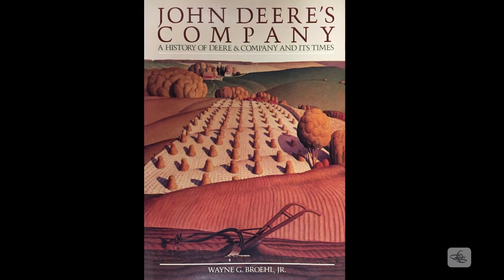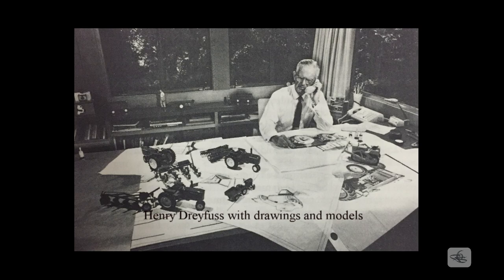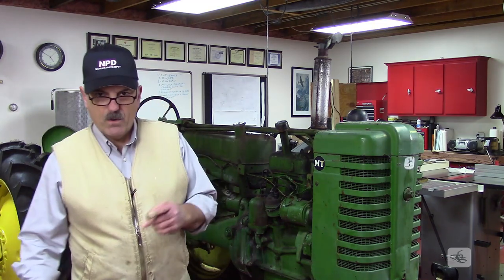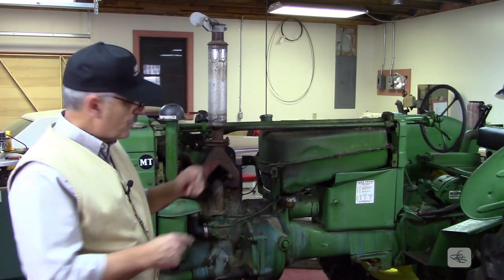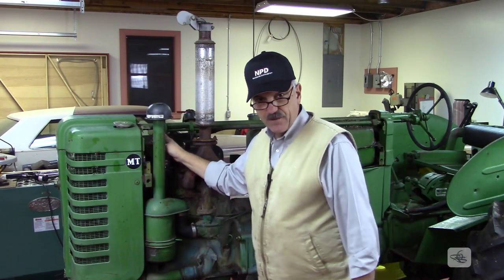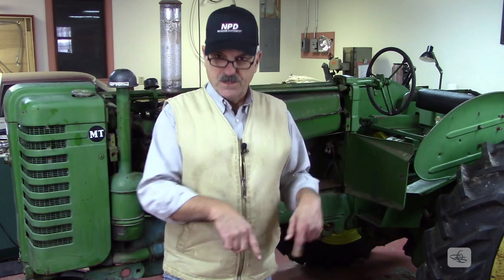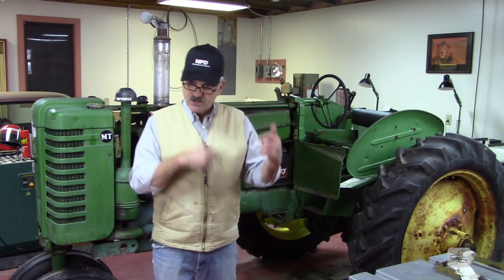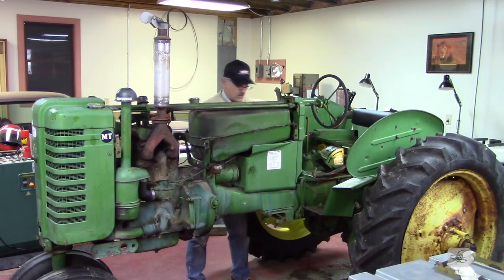1951 John Deere MT Tractor: Shes got Style! Pulling the Cowl.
Pulling the cowl off the John Deere tractor to find out why the throttle isn't connected to the carburetor,  we show you why, and talk a little about John Deere's decision to style and  "streamline" their tractors in the late 1930s.